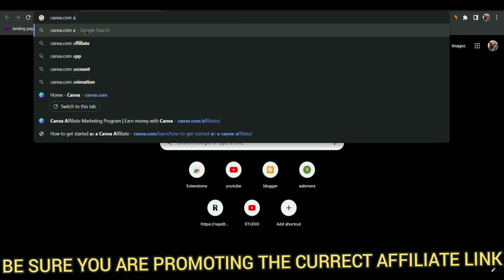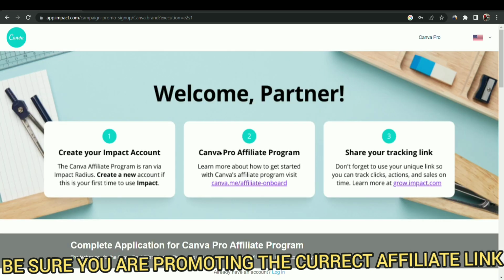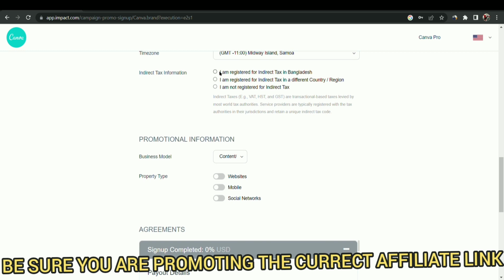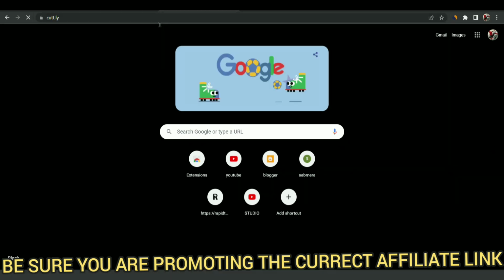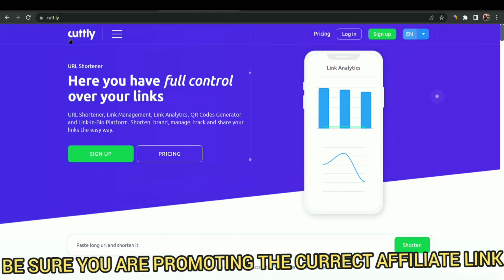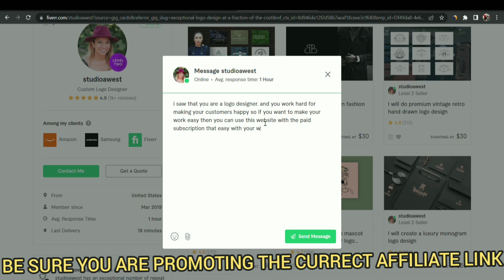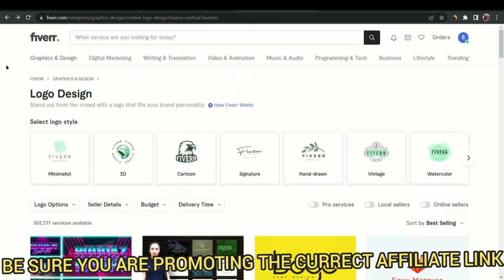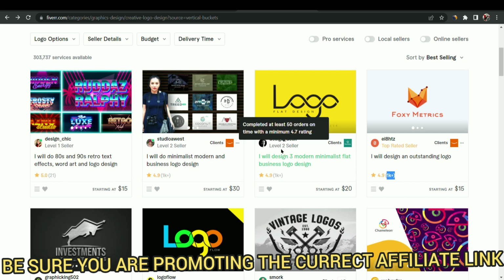Canva Affiliate Marketing | How To Promote Affiliate Links For Free | Earn Money With Canva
In this video i have showed you how you can make money with canva affliate yes canva also have a affiliate offer if any new person buy canva pro with your affiliate link you can get 36 dollar profit for every new customar.

[***I HAVE NOT SHOWED YOU HOW YOU WILL ABLE TO GET THE CANVA AFFILIATE LINK AND SINGUP PROCESS SO BE SURE ABOUT THIS 2 THINGS***]